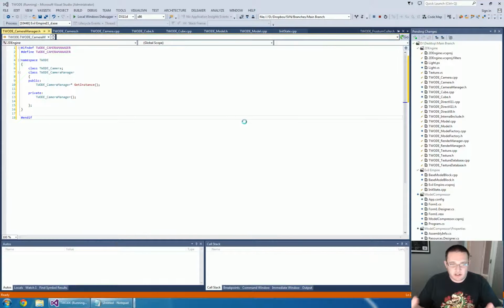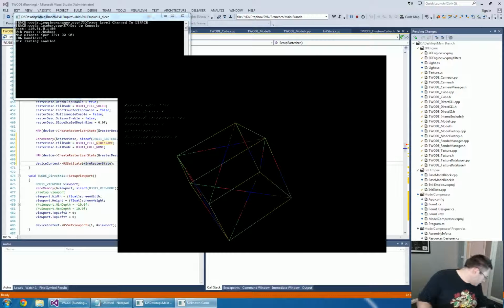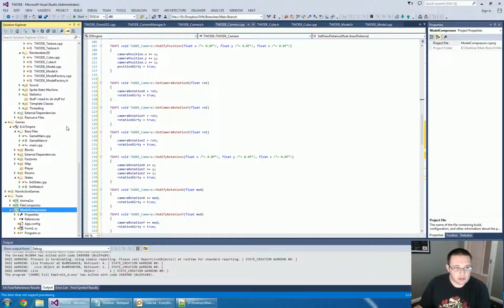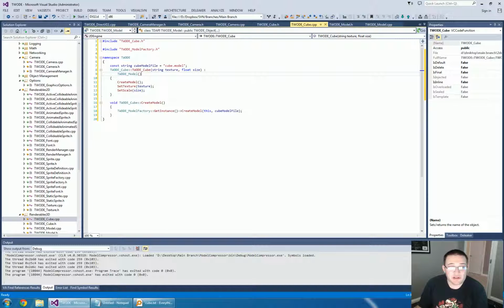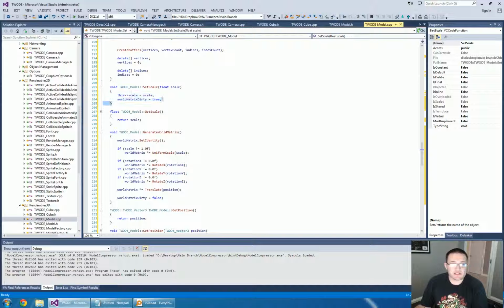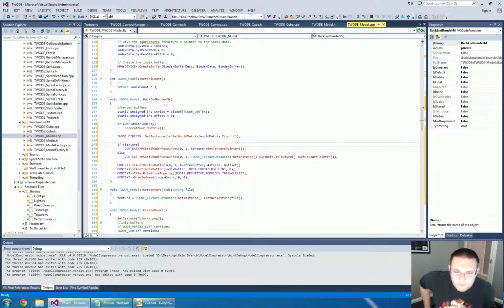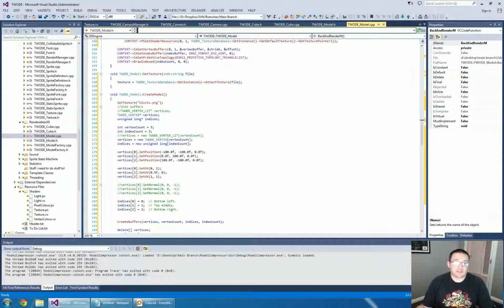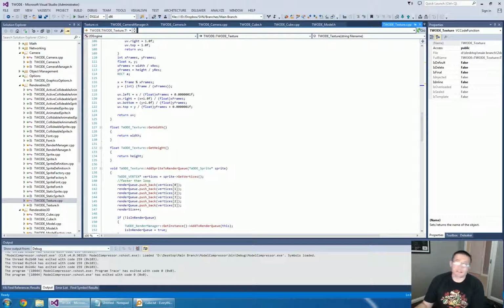Another engine update!